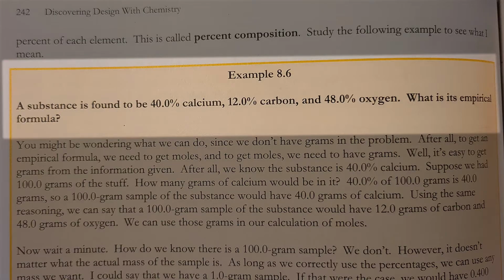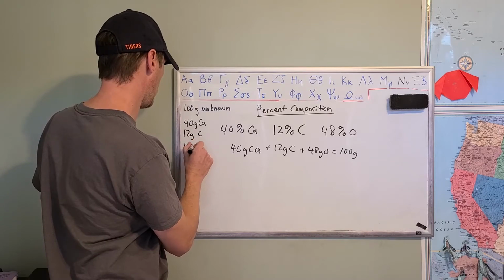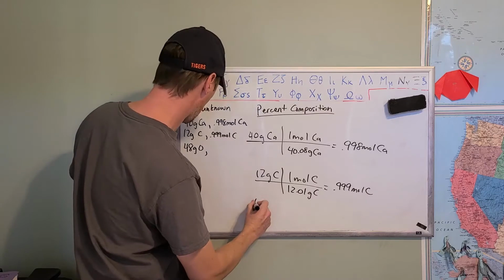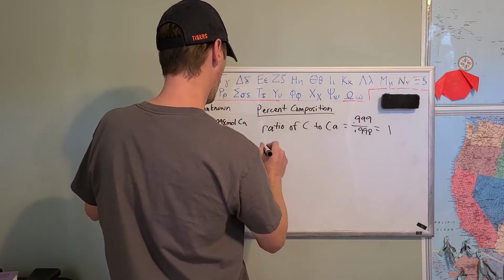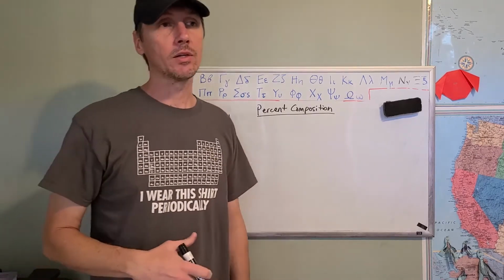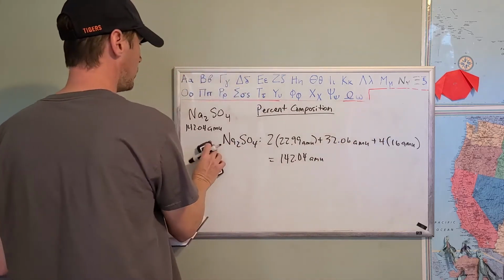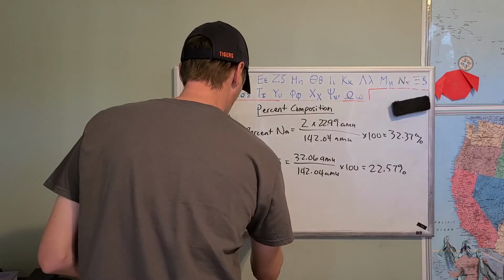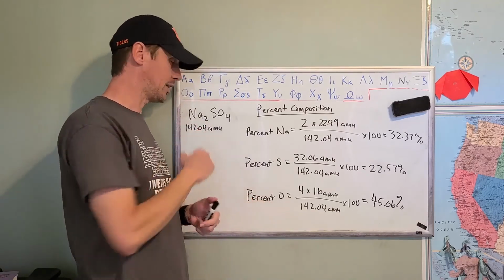Chemistry Lecture Chapter 8B Ep2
Chemistry - empirical formula by percent composition